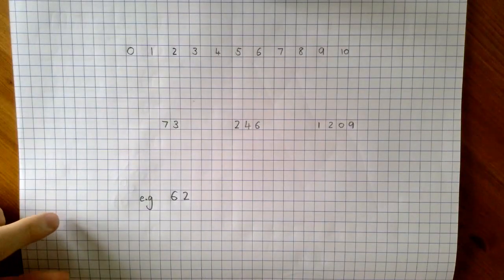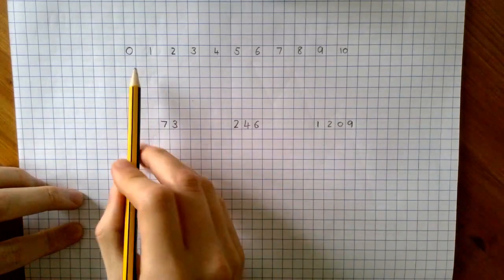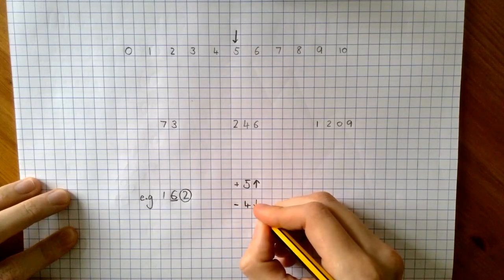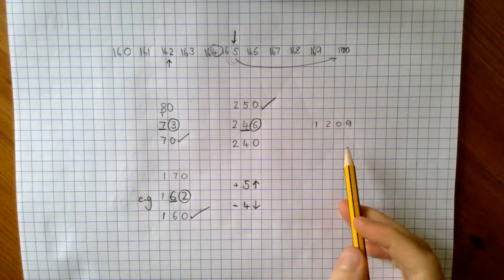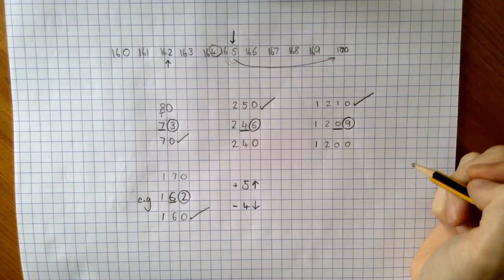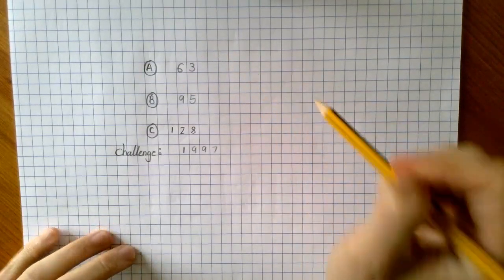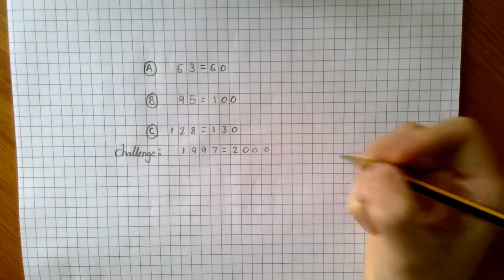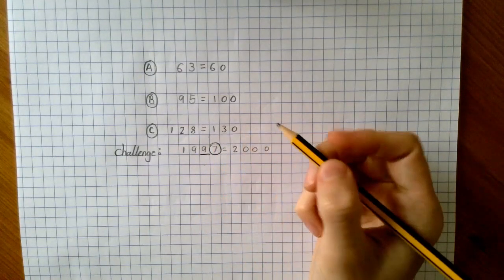Rounding To The Nearest Ten